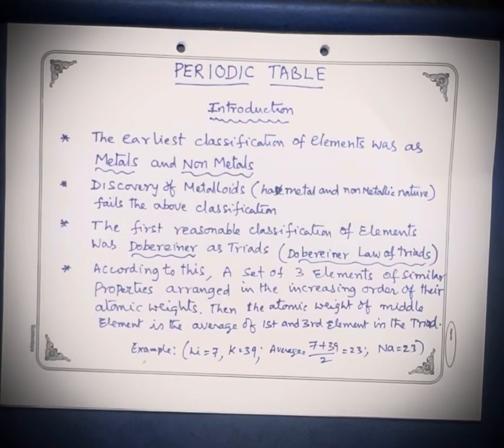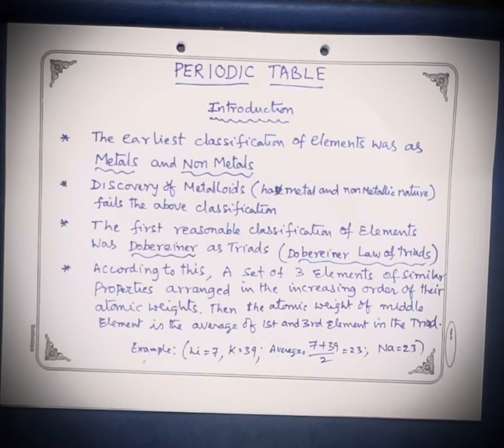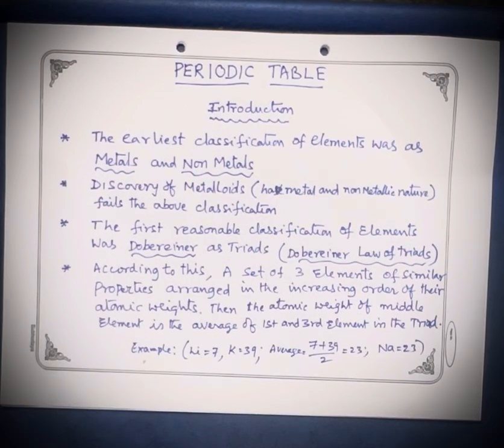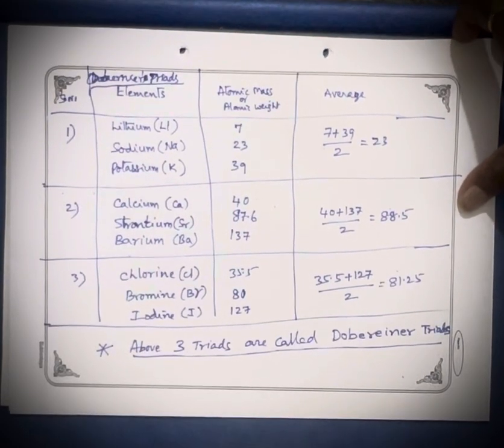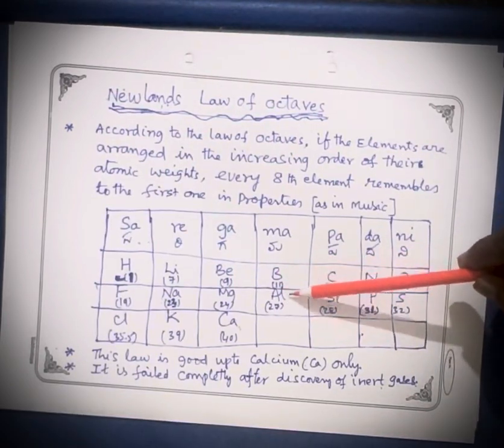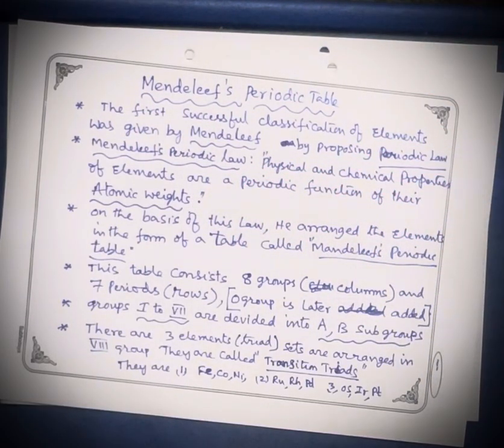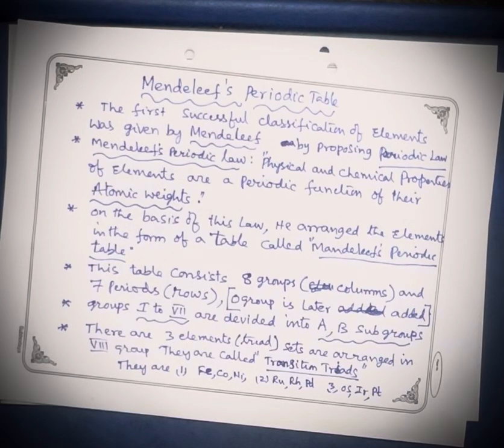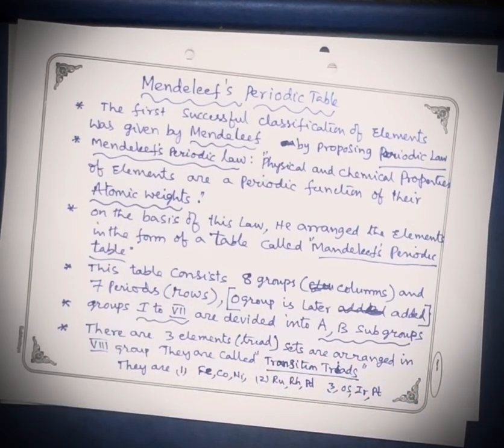Periodic table of elements -introduction (part-1)